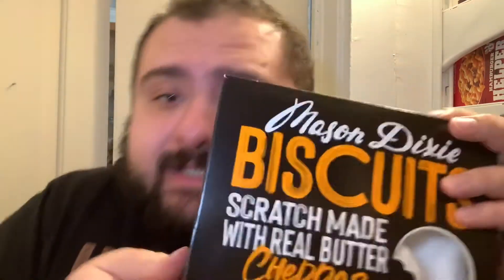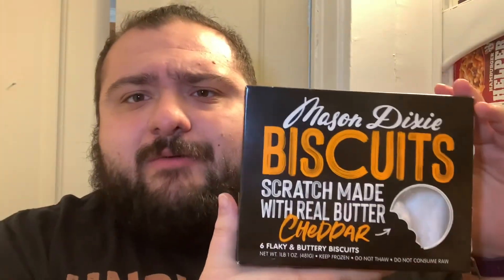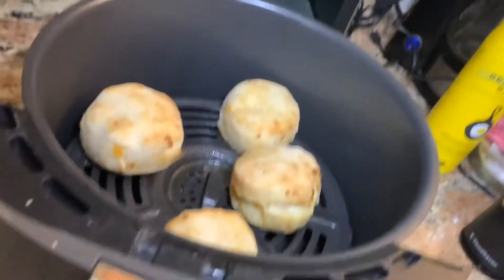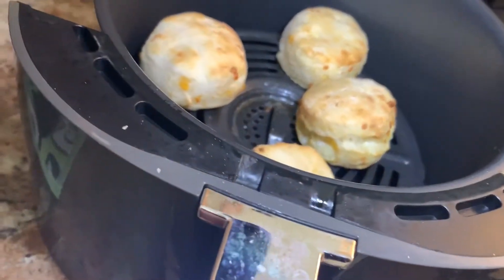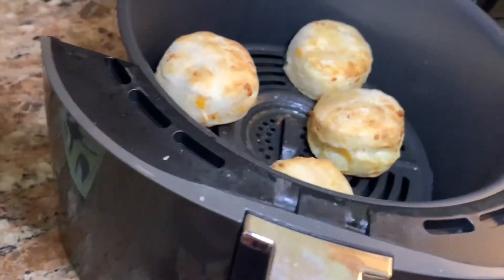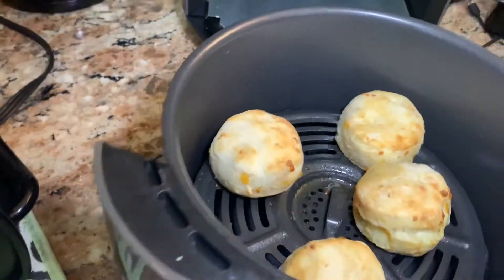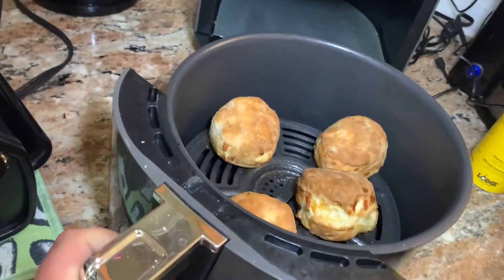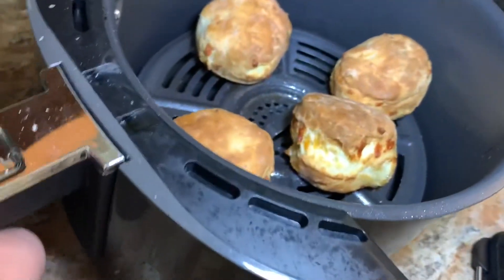Air Fryer Fridays: Mason Dixie's Cheddar Biscuits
Looking for a delicious and easy air fryer recipe? Look no further than Air Fryer Fridays! In this episode, Guapo Grande shows you the best way to air fry Mason Dixie's Cheddar Biscuits to perfection. These frozen biscuits are a quick and easy way to add some cheesy goodness to any meal. Follow along as Guapo shares his tips and tricks for getting the perfect crispy exterior and soft, fluffy interior. Don't miss out on this delicious air fryer recipe!